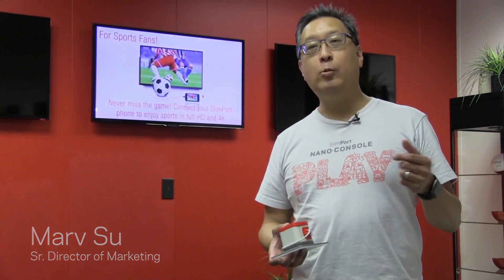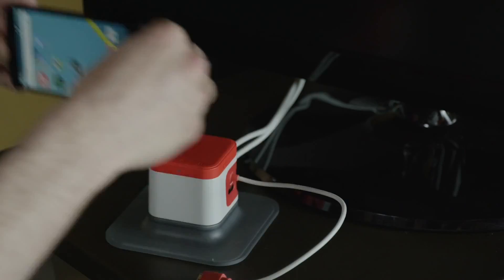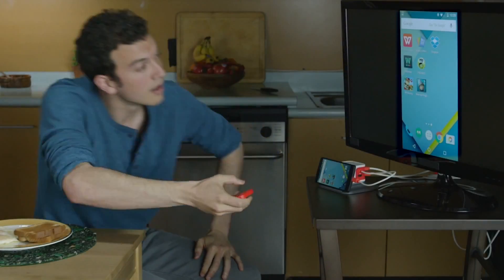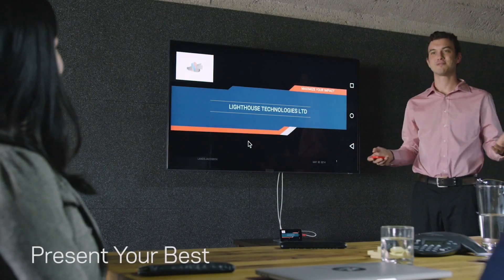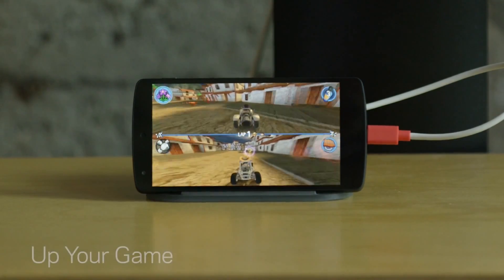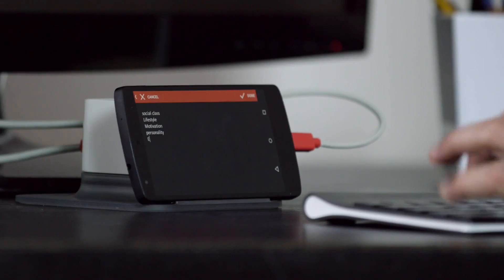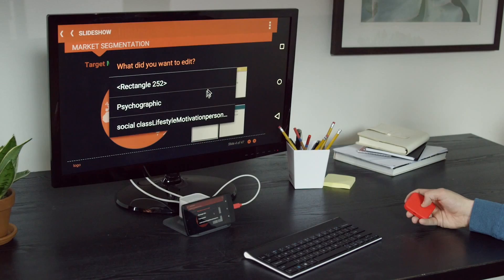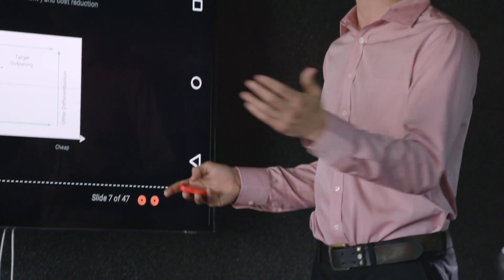SlimPort NANO∙CONSOLE IndieGOGO Promo video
Turn Your Android Smartphone into a Smart TV